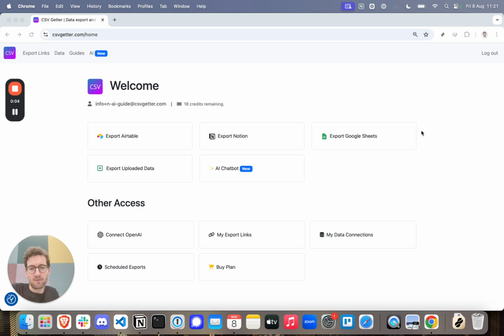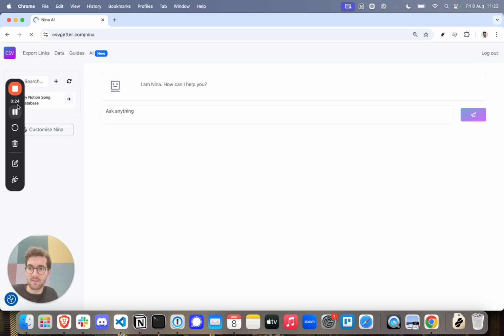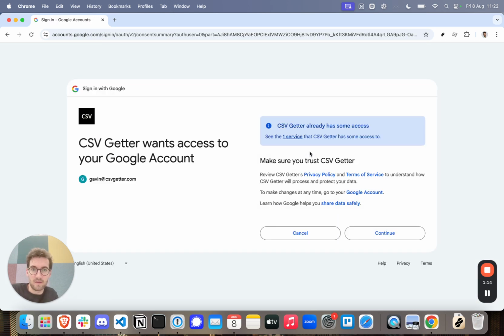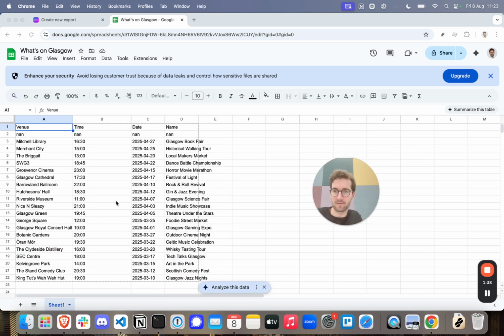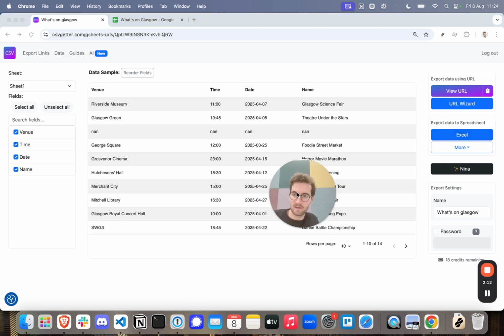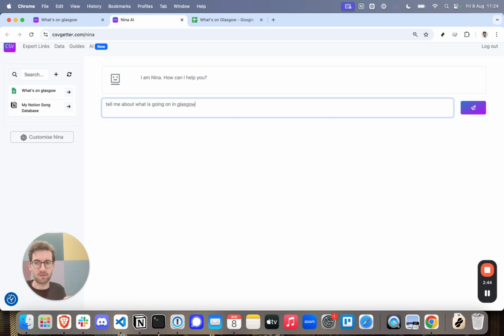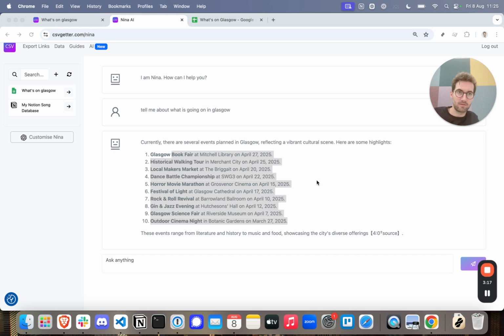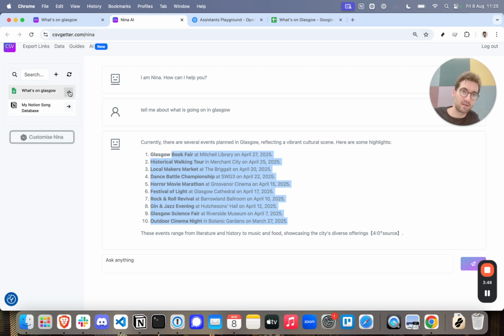Create an Intelligent AI Chatbot (RAG enabled)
Connect an OpenAI assistant to a variety of datasources quickly. Great for starting your intelligent GPT journey.